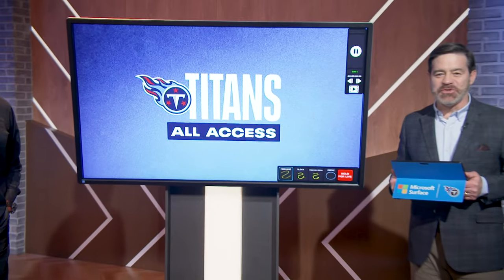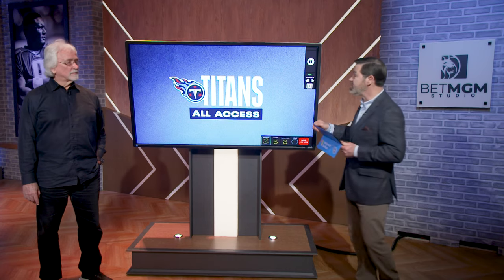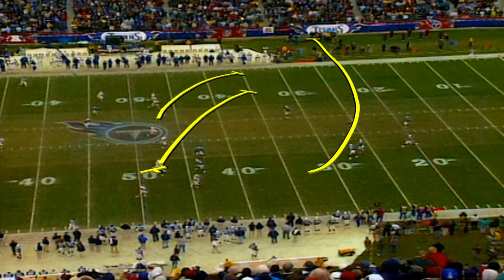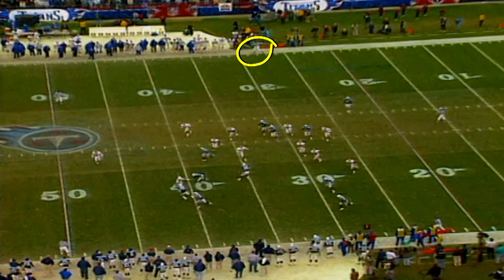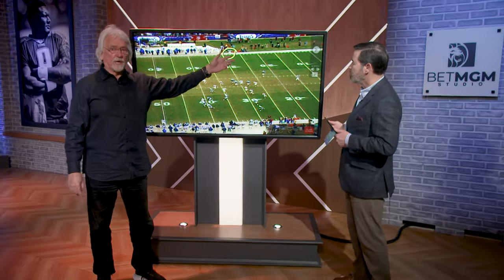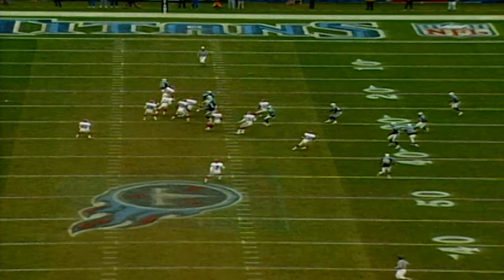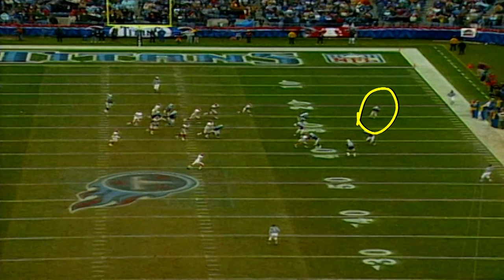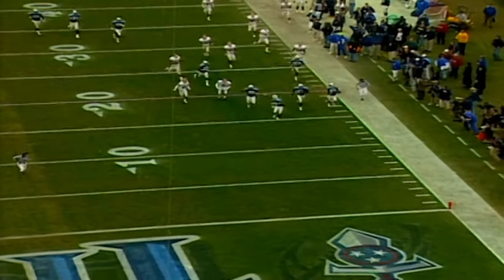Analysis of the Most Famous Play in Franchise History | Beneath the Surface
Coach Mac analyzes the most famous play in franchise history in Week 18 against the Jacksonville Jaguars during Beneath the Surface presented by Microsoft Surface.